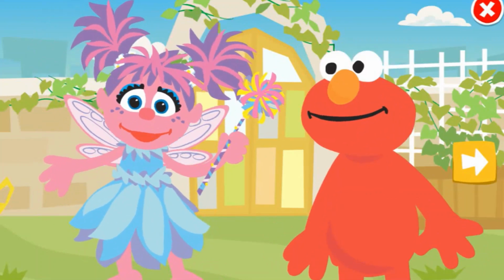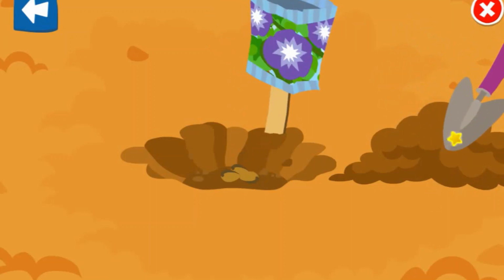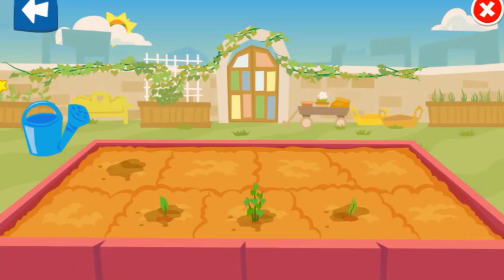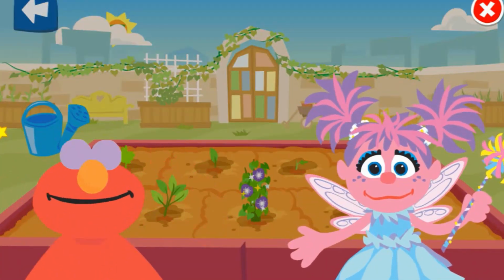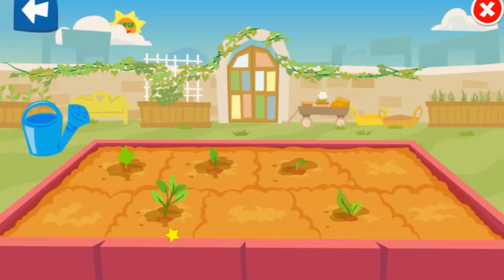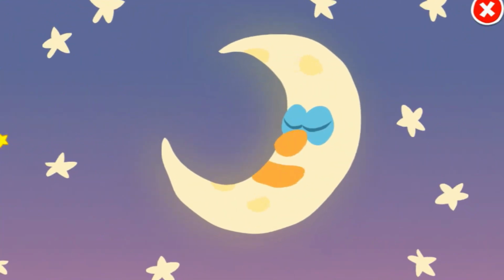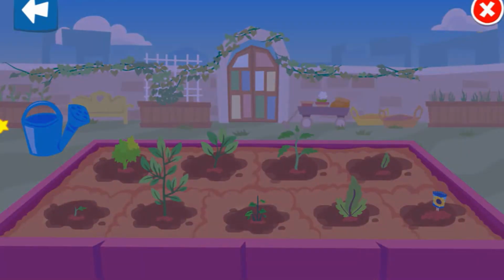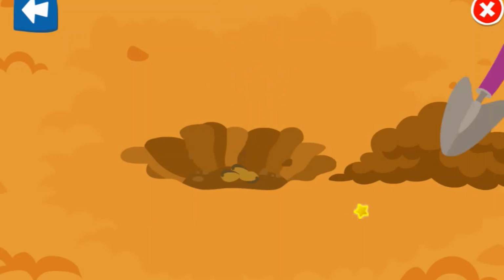PBSkids | Sesame Street | Ready, Set Grow With Abby And Elmo | Game For Kids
This is a Sesame Street game called Ready, Set Grow with Abby And Elmo and you can garden with Abby and Elmo! You can also change the plants with magic!